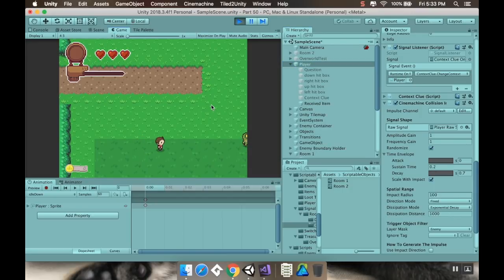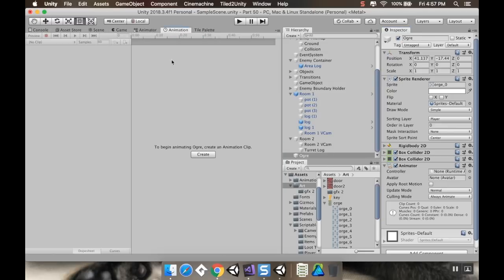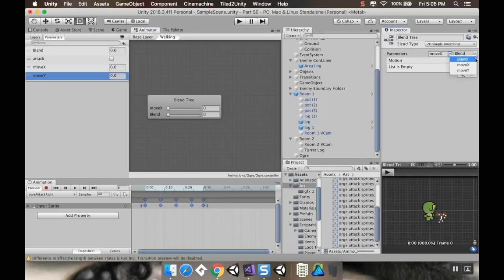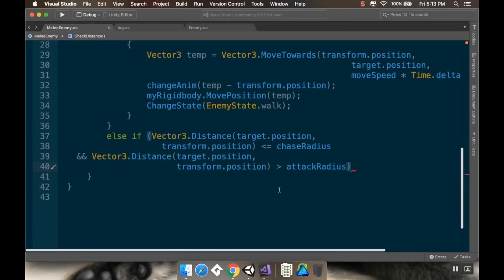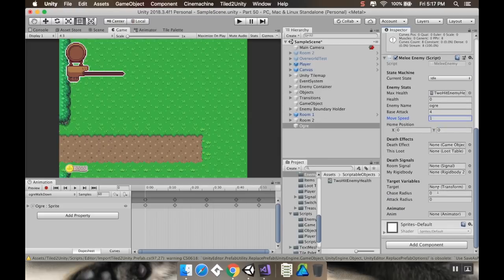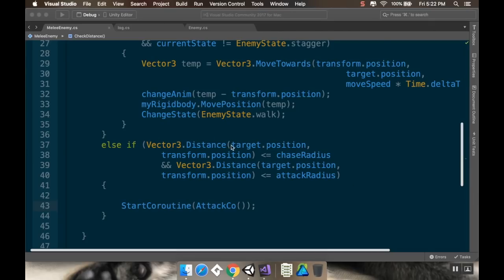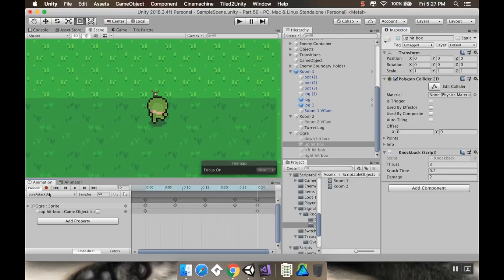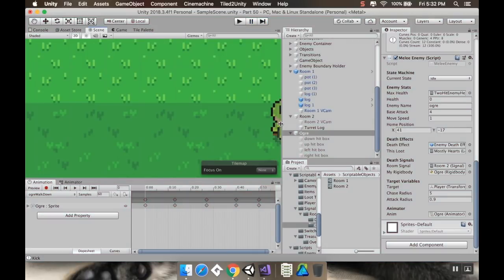Part 51 - Melee Enemies: make a game like Zelda using Unity and C#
Hey everyone!  Longer episode today.  We're looking at making a melee enemy!

About Me!